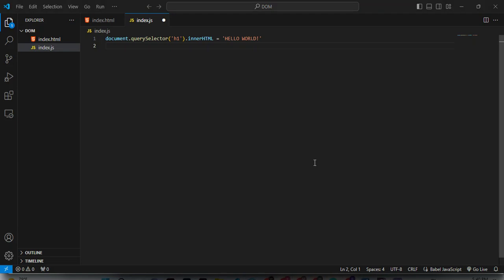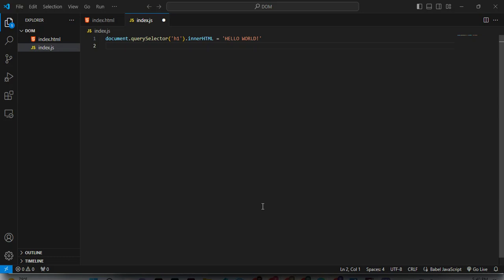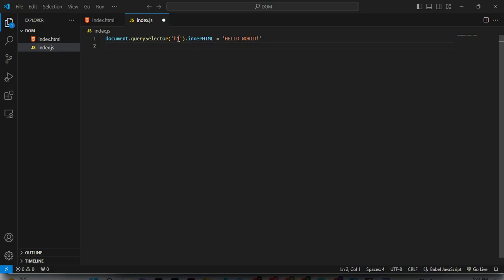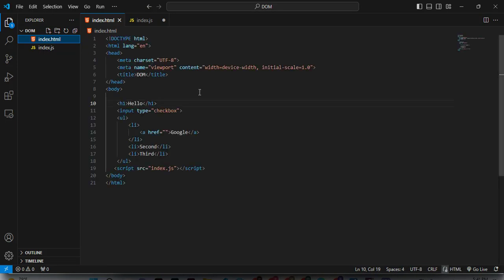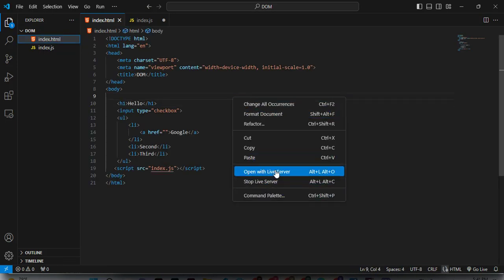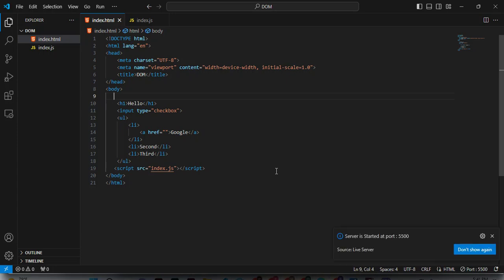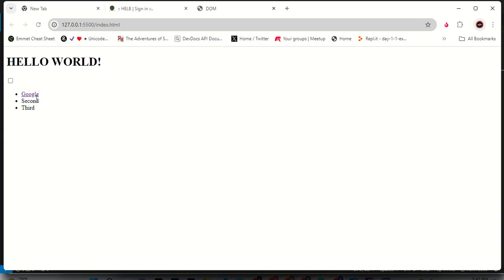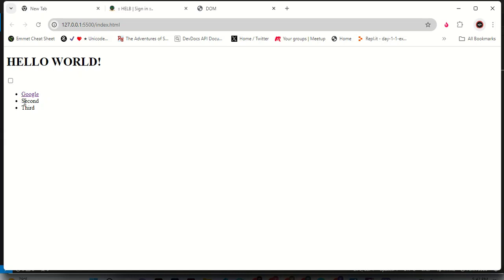PART 3 a: DOM